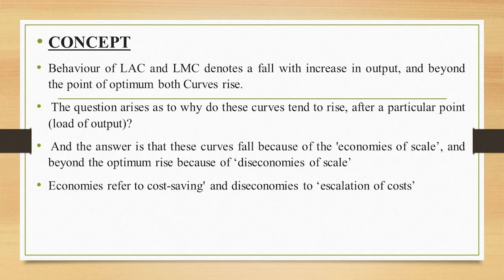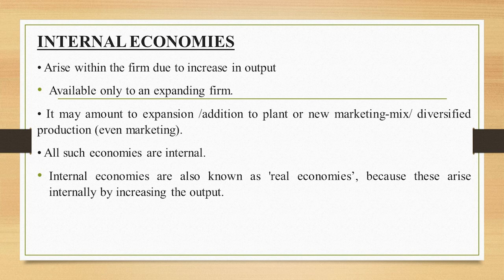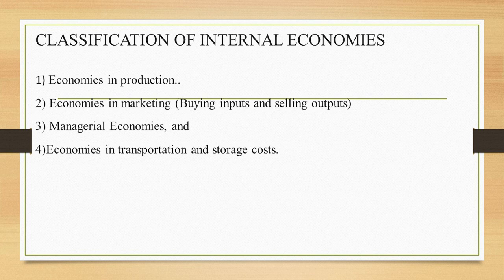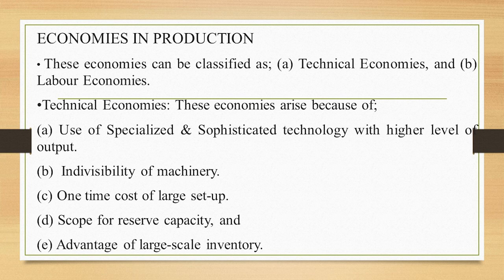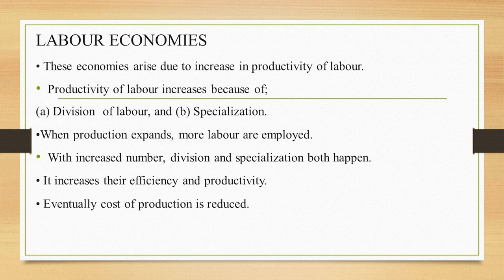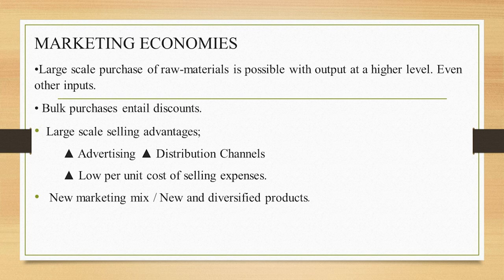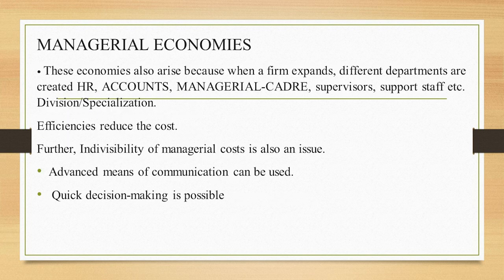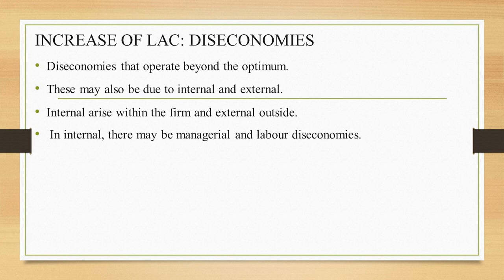Economies of scale